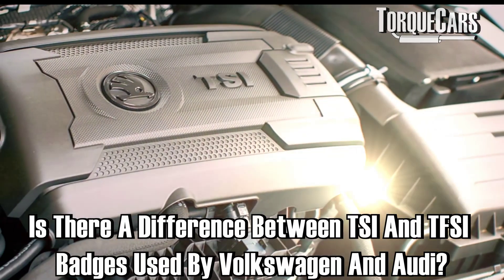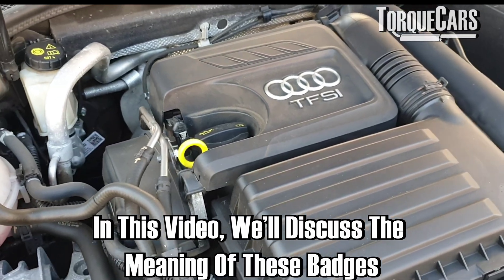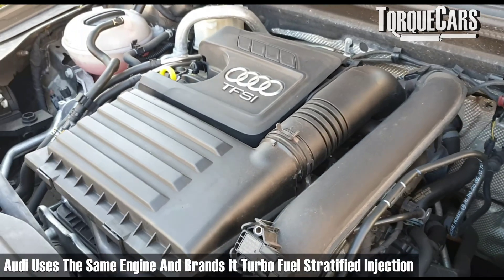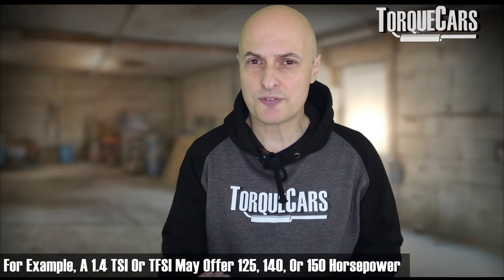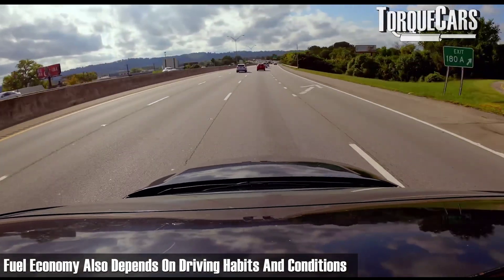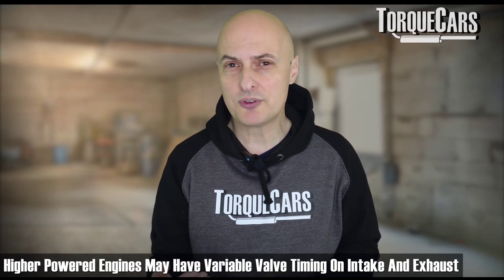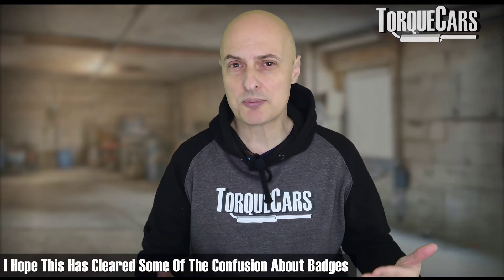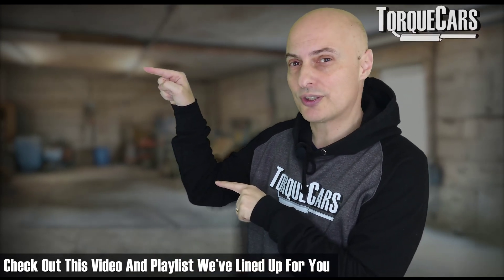What Are The Differences Between TSi & TFSi? Which Versions Are Most Economical?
VW SEAT & SKODA Use Tsi engines but Audi Have the TFSi engine, so we unmask the confusion and explain the different terms and what they actually mean.

You'll also learn in this video which engines are the most economical, and it might surprise you know that it's not the lowest power version.

So if you are in the market for a VW group car it is helpful to understand the basics behind these terms.

Further confusing things are that the same 1.4 Engine can come in a variety of power levels, from 110 to 150hp depending on regional variations. So are these the same engine but detuned or are there actual differences between the different engines released?

Are TSi & TFSi engines the same?
What does TSi mean?
What does TFSi mean?
Do VW AUDI SKODA & SEAT All use the same engine or are they different?
Do lower power TSi engines use less fuel?
Do higher power TSi engines use more fuel?
Do lower power TFSi engines use less fuel?
Do higher power TFSi engines use more fuel?
Can you swap parts around between the TSi & TFSi engines?